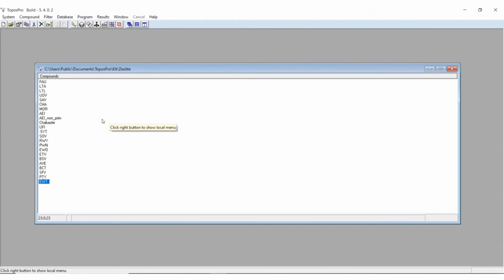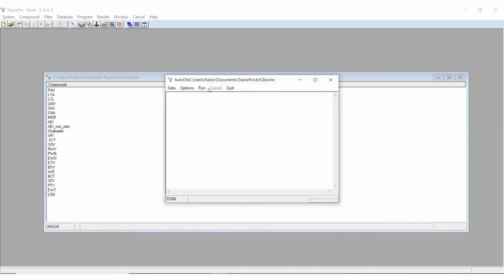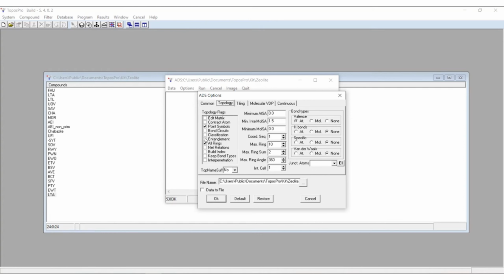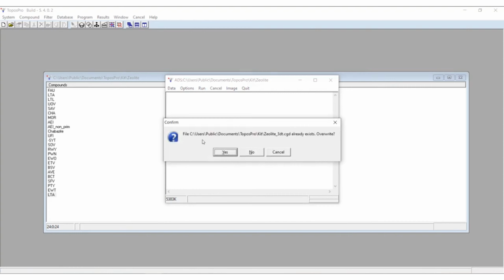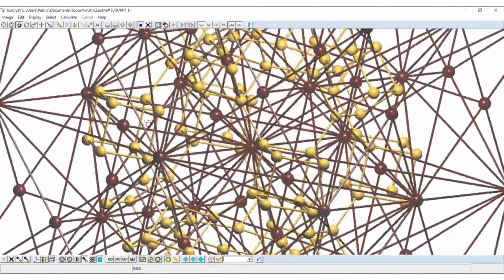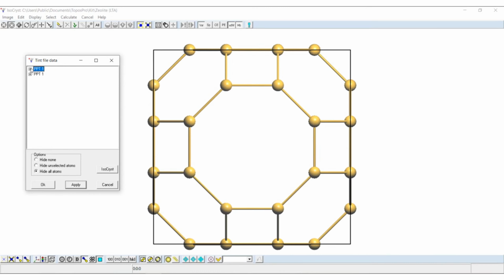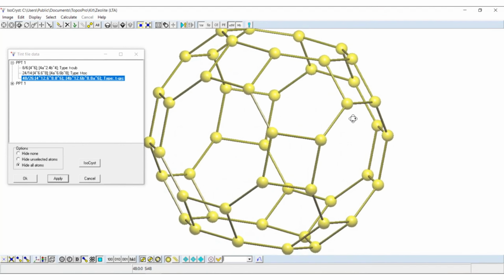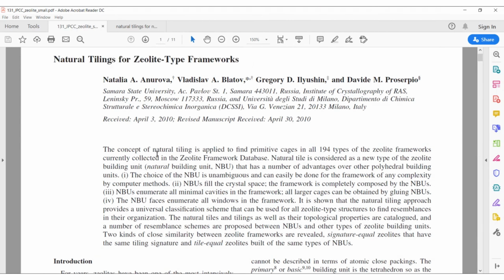ToposPro for CrystoGen (Part 5) - Creating a Tile Structure File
This video will demonstrate how to load a CIF for a framework material into ToposPro and partition the structure into natural tiles. The process differs to the one followed for natural tiles, and only results in a single structure file without a corresponding bonds file.